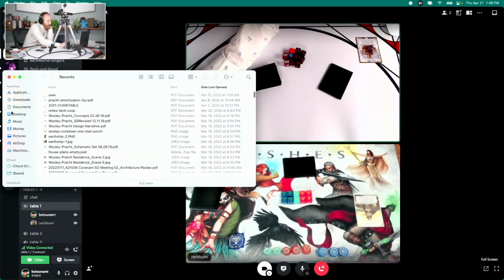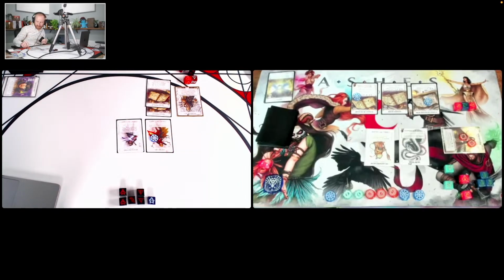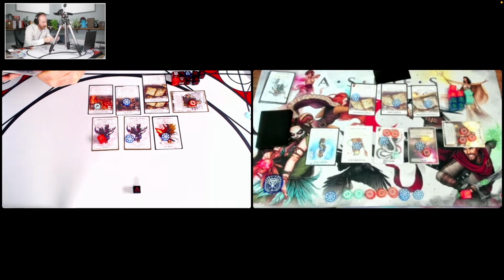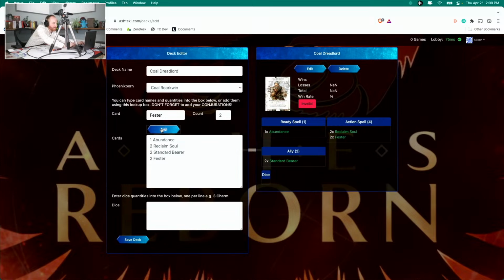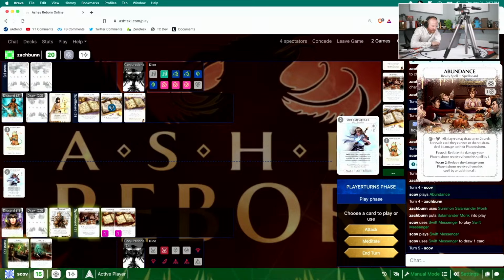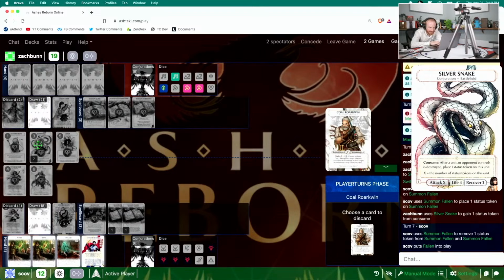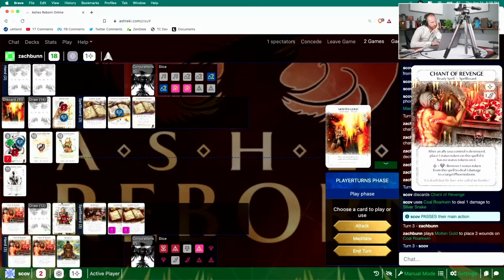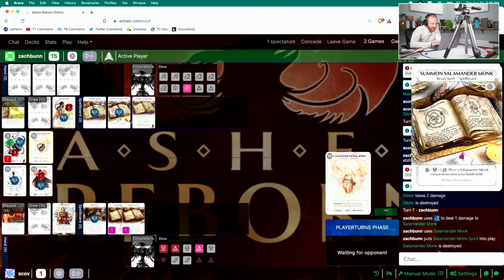Introducing Ashes, Part 3: Playing Ashes Online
In our final Introducing Ashes video, we're taking you step by step over how to play Ashes online.

Suggested budget start: Ashes Starter Set + Subscription.
Suggested full start: Ashes Starter Set + Law of Lions + Song of Soaksend + Subscription

Ashes and other Plaid Hat Games games and their logos are trademarks of Plaid Hat Games. Images and trademarks used with permission. This channel is unofficial and is not endorsed by Plaid Hat Games.